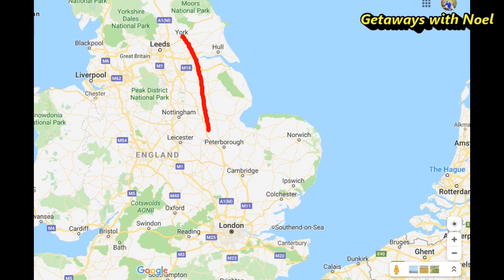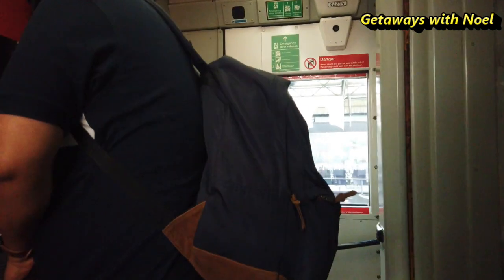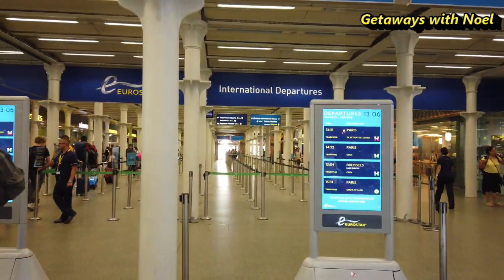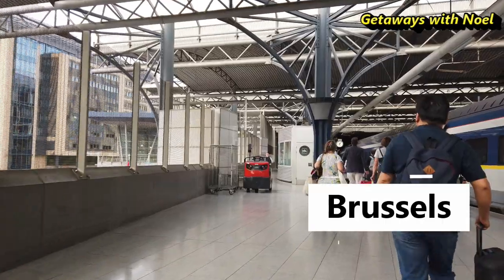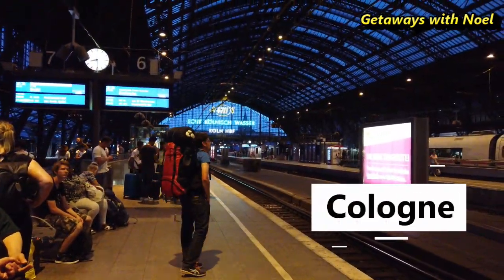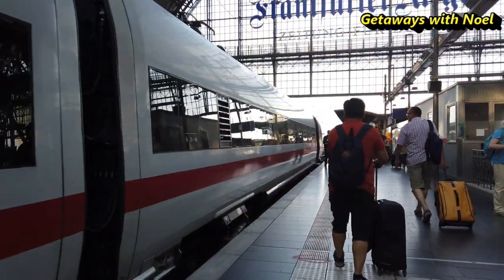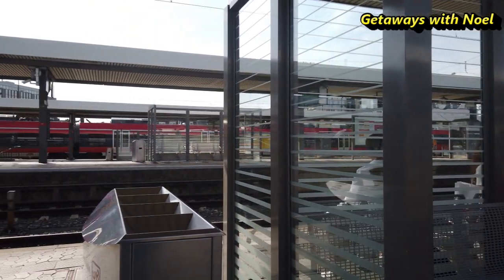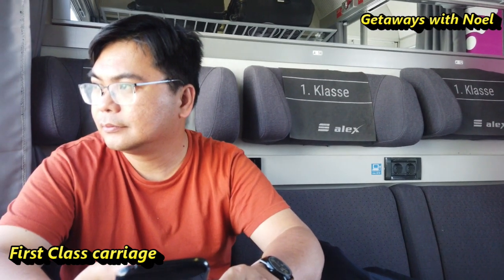Train journey from UK to Prague, Czech Republic 🇬🇧🇨🇿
I personally prefer travelling in Europe by train because I find it more convenient, relaxing and more scenic. In this video, we travelled to Prague as the first stop of our holiday in Europe. It was a long journey but we enjoyed it because we’ve seen many countryside of different countries and be able to experience first class travel.

Camera used: DJI Osmo Pocket